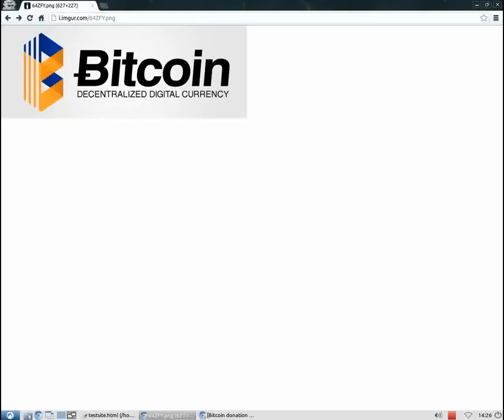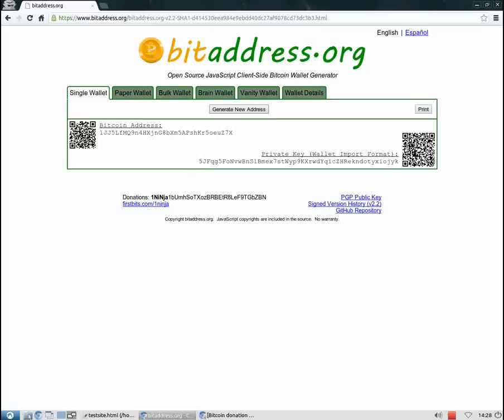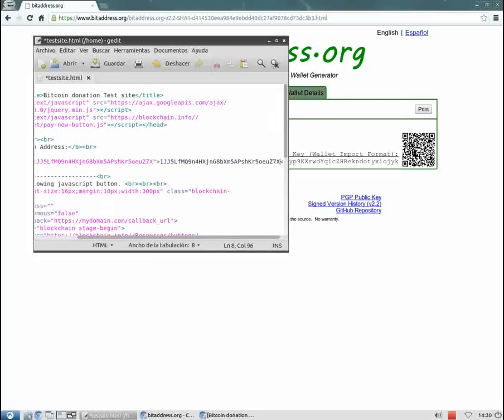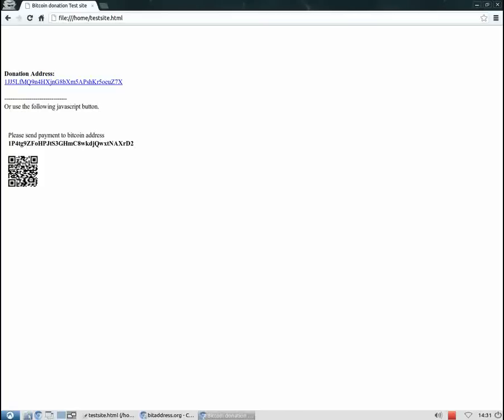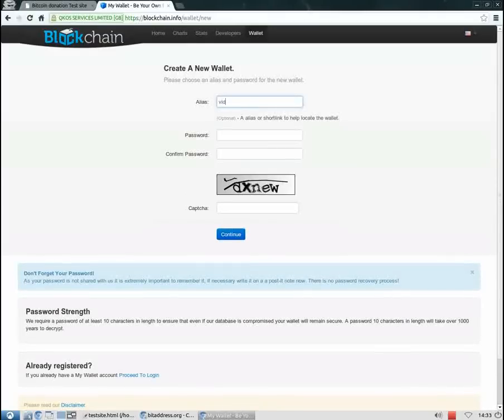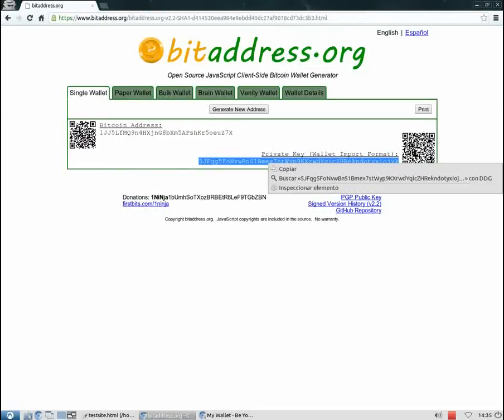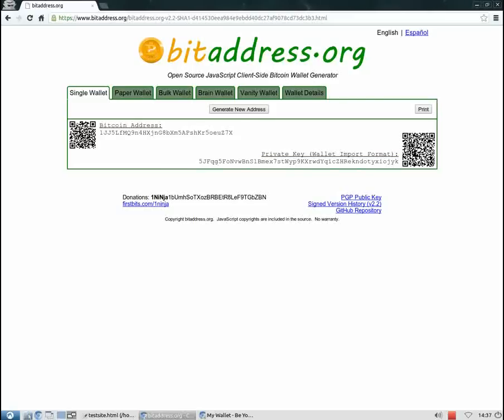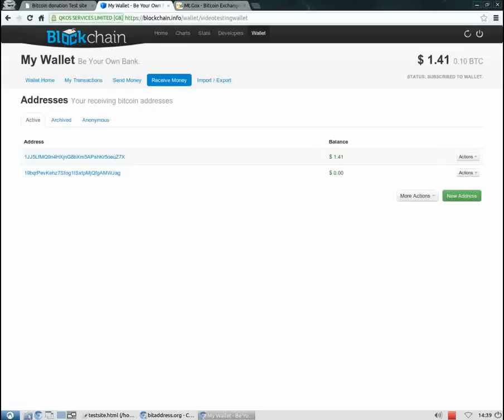Accept Bitcoin donations in seconds [How to]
Tip Jar: 18pYzN97CxB8qfUwoBbAFYvD3rGs9rjbH3

Accepting bitcoins is easy and only takes a few seconds. Feel free to post any questions or doubts in the comments.

***Watch in 720P in order to read the text. NOTES:

Note 1: The reason the address displayed by the button is different, is because I used a javascript button that shows you a different address each time. This is done so that you can offer each "customer" a different unique payment address. The money is then forwarded to your address. For this demonstration I should have used a button that always displays the same address. My bad.

Note 2: The Bitcoin application I'm using in called Bitcoinspinner and it allows you to protect your wallet with a short pin number so that your little brother, if he takes your phone, can't spend your bitcoins. This has nothing to do with the private bitcoin key.